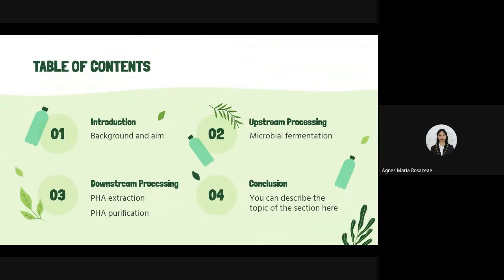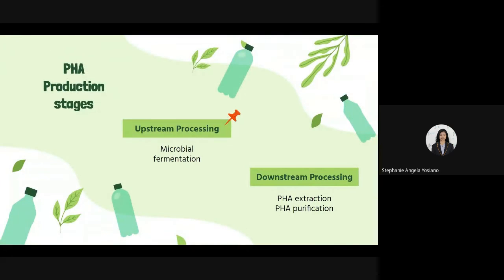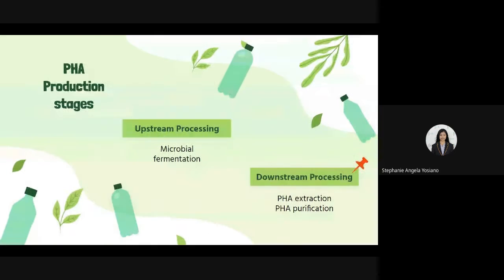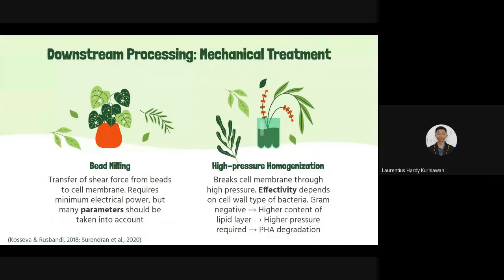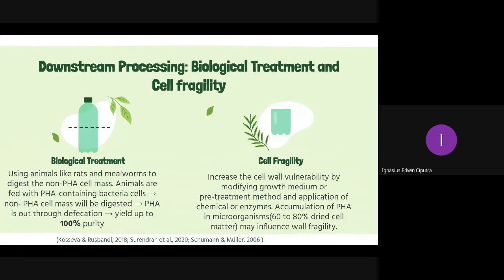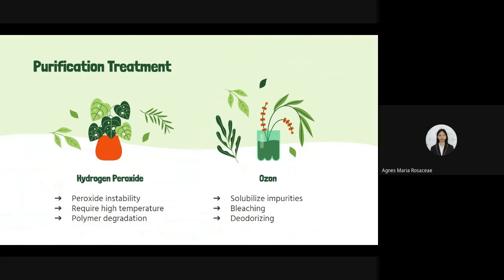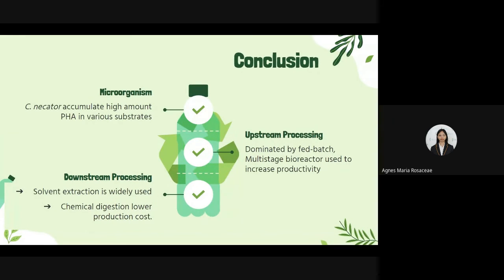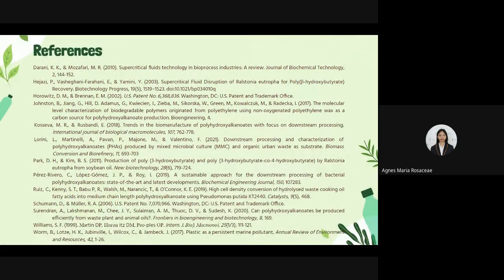Group 9 BTDP 21/22